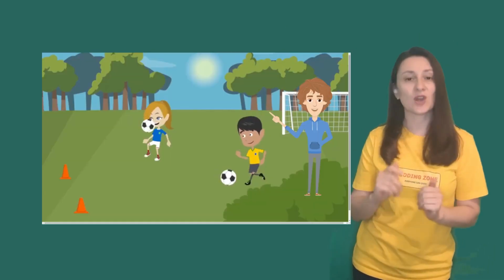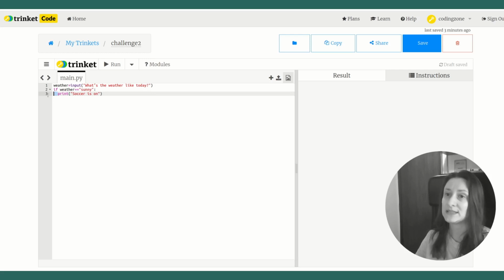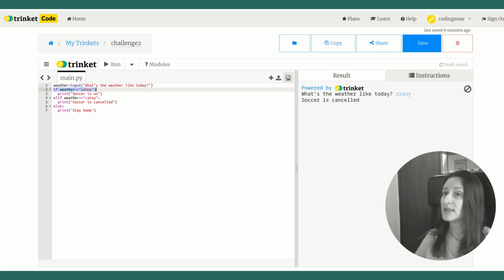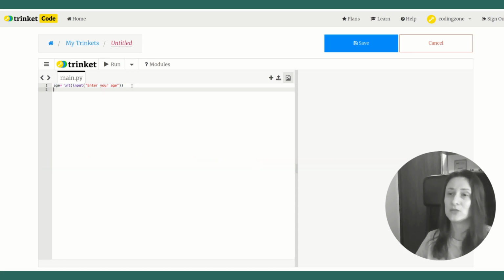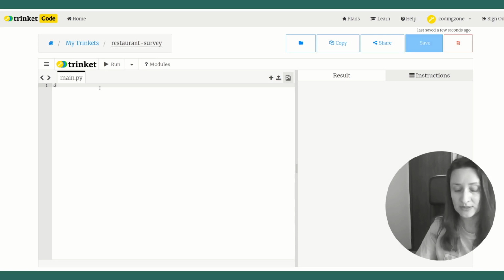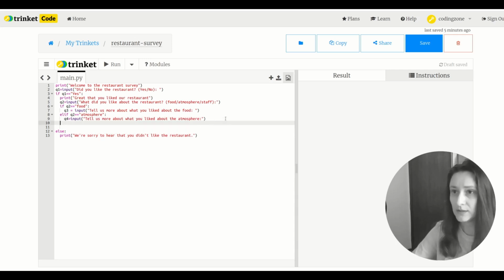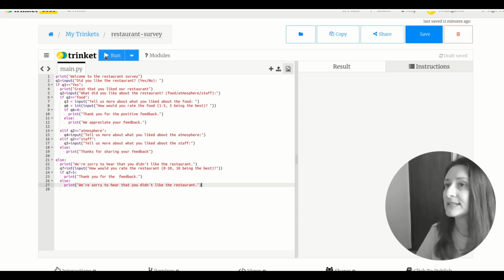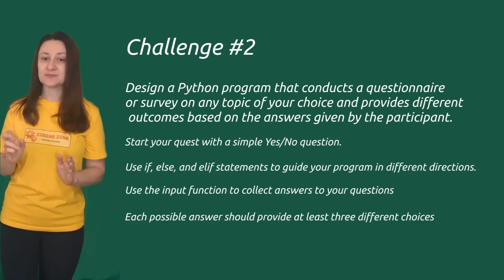Coding Challenge # 2 | Decision Maker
Watch a video tutorial to learn about conditional statements and how they can be used.
Create a new Trinket and follow the instructions in the video to complete your challenge.
00:05 Intro to Conditional Statements
01:20 Example 1
08:33 Example 2
12:25 Example 3 - Restaurant Survey
21:27 Coding Challenge #2